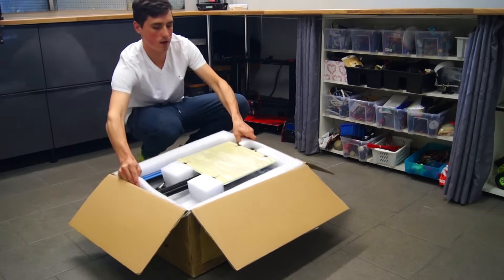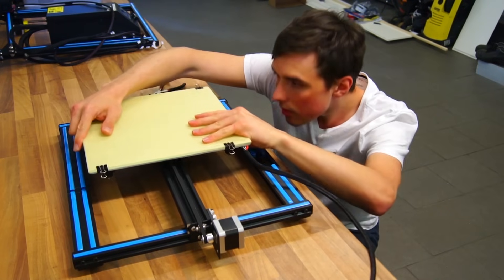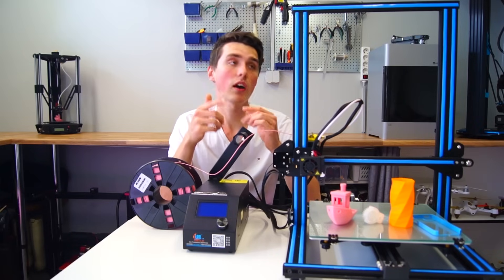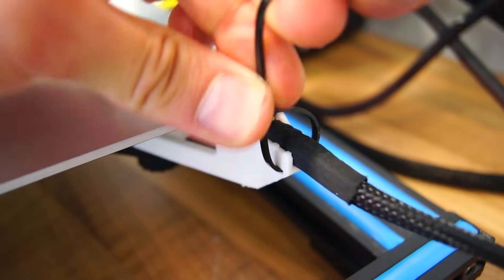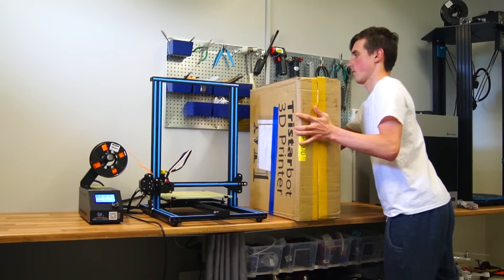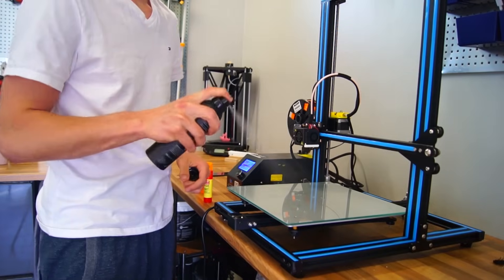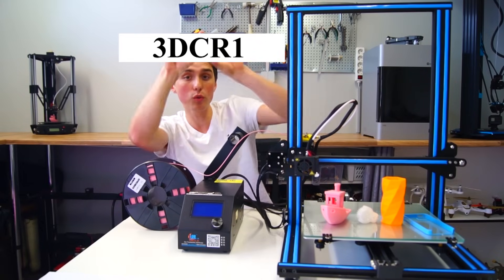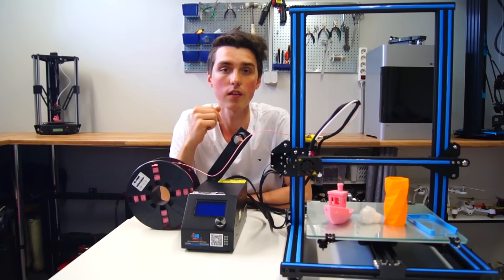Creality CR-10 Full Review - BEST 3D PRINTER!!!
I receive comments and messages every single day asking what 3D printer to buy. The Creality CR-10 is 90% pre-built, has a big build volume of 300x300x400mm, and I was blown away by the incredible printing quality!

It was nicely packaged with thick foam surrounding the entire 3D printer. The assembly was very easy, only a few screws to tighten up and half a dozen of connections to make. From opening the box to printing was only an hour and a half! That's crazy!

My first print was two upgrades using the included white filament at 0.2mm layer height. I was blown away by the invisible layers! The printing quality was outstanding! The two upgrades I recommend is a fan nozzle that is more angled and will improve cooling. The second one is a strain relief bracket for the heat bed connections. You can find them here:

One problem I found was the heated bed not reaching high enough temperature. It was heating very slowly and was only able to reach 85°C. This will cause ABS plastic to cool down too quickly, resulting in layer separations. However, it was easily fixed by improvising an enclosure. This will trap the heat inside, resulting in beautiful ABS prints.

Nylon and flexible filaments was no problem. In fact, I was able to print my FilaFlex filament at 15mm/s, that's just as fast as my direct drive printers!

Lastly I printed a scaled up Benchy boat using pink PLA at 0.3mm layer height. That too turned out pretty much perfect!

I was happily surprised by how great this printer works. In conclusion, this is my preferred 3D printer right now. I highly recommend it to anyone looking for a good performance printer!